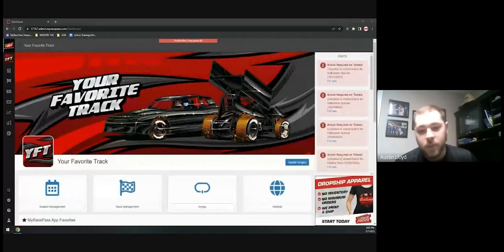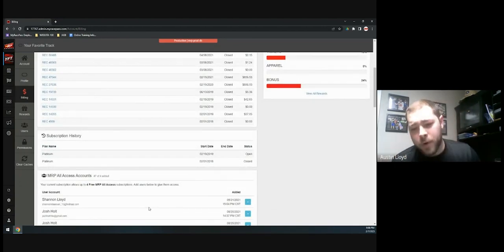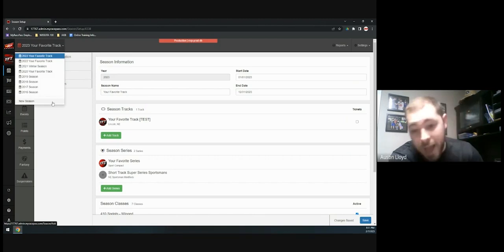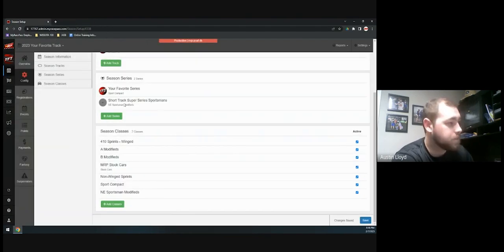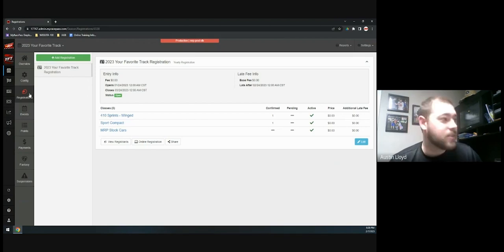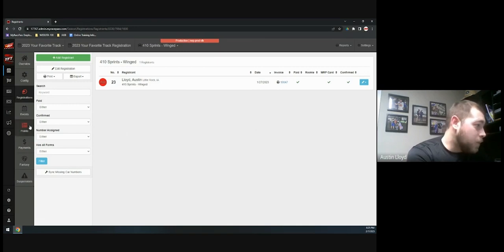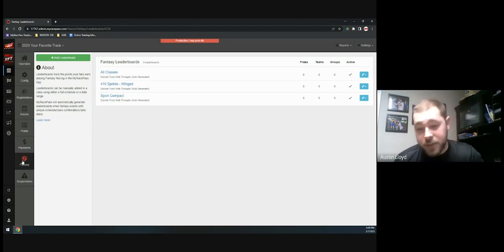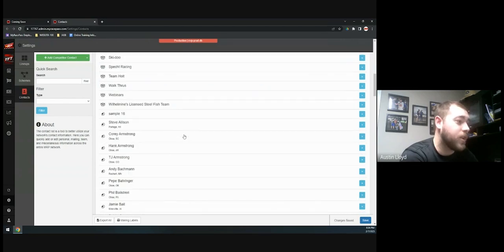2023 NASCAR Season Management Webinar 1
Re-watch out very first webinar for NASCAR tracks! This was the February version for tracks just getting started. We covered editing your profile, and season management.